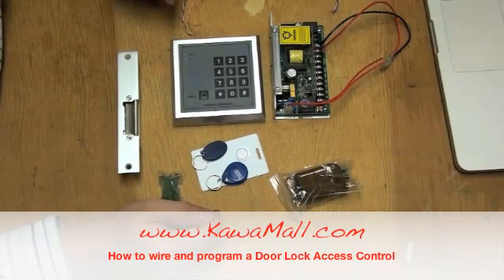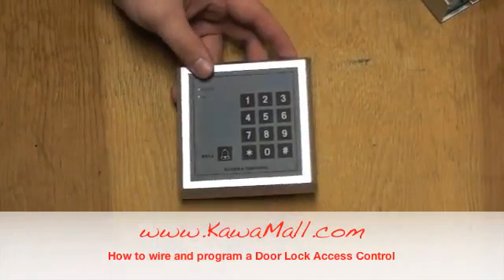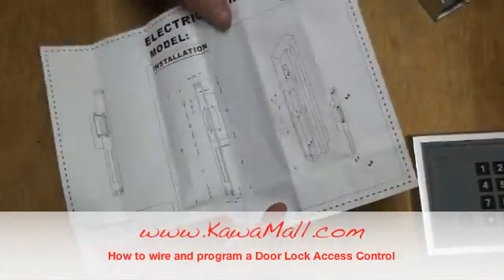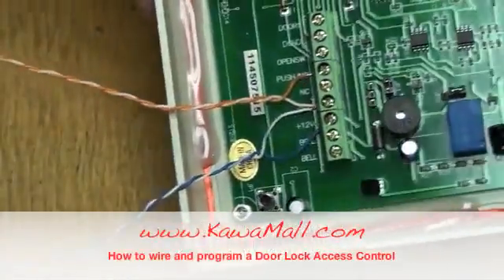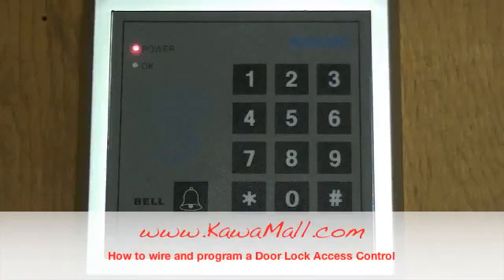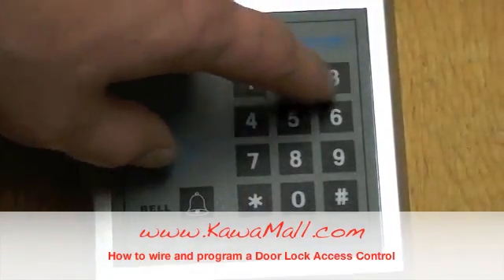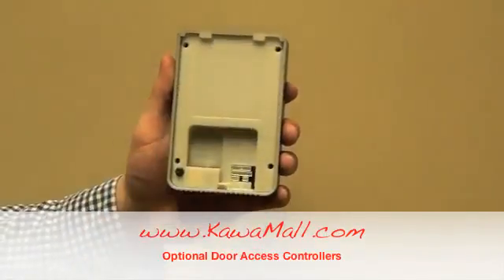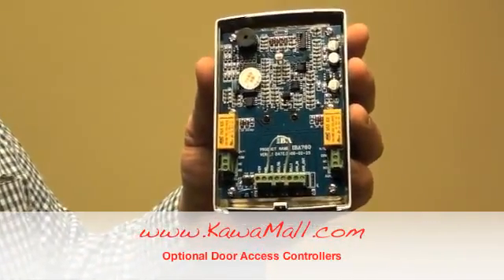Khoa tu, cau tao khoa tu, nguyen ly hoat dong cua khoa tu.FLV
Công ty SCAT kết nối công nghệ thế giới tới Việt Nam. Khóa từ và khám phá công nghệ của khóa từ.  Với công nghệ khóa từ (khoa tu) đảm bảo ngăn ngừa tuyệt đối sự xâm phạm bất hợp pháp, đảm bảo quyền lực tối cao cho chủ nhân ngôi nhà. Khóa từ sửa dụng công nghệ mới có sự tự động hóa cao đem lại sự tiện lợi cho người dùng.
Chi tiết xem ở.
SCAT với phương trâm UY TÍN cao hơn DOANH THU.
Kết nối công nghệ tiên tiến nhất thế giới tới Việt Nam

Hà Nội
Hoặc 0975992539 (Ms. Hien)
TP HCM
hoặc 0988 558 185 (Mr Duy Anh)